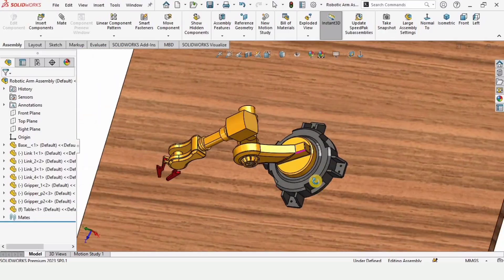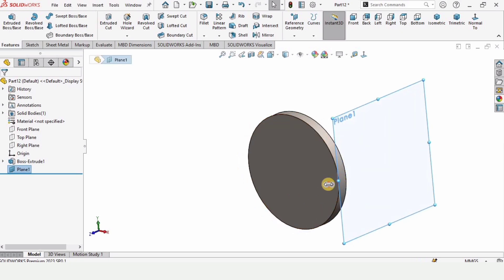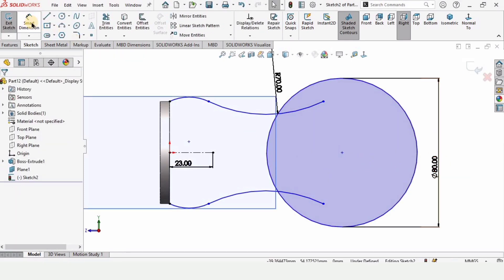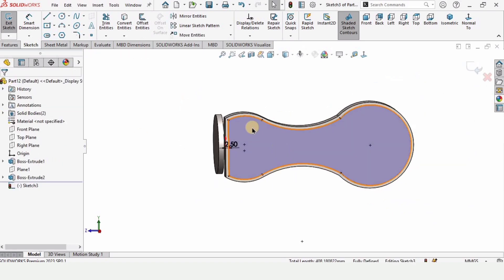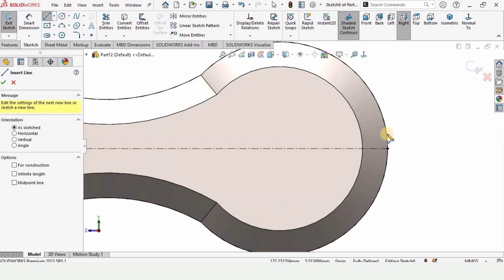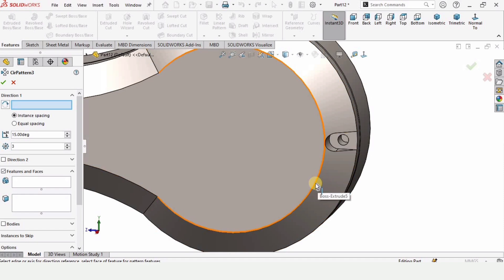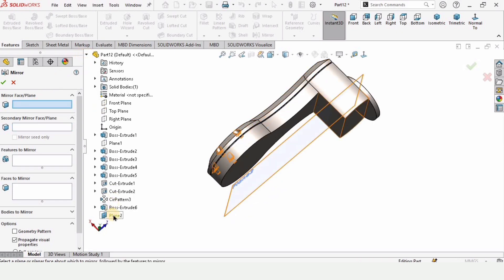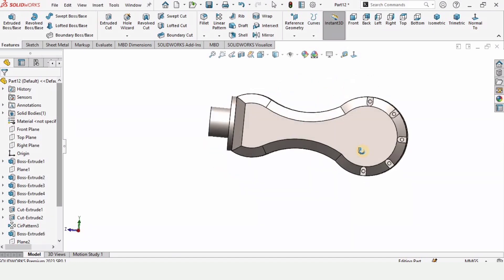Gripper Link For Robotic Arm in SOLIDWORKS | Robo CAD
This solidworks tutorial is about designing the Link for robotic arm. This link will further be connected with the gripper of the robotic arm. It will be attached on Link 4 as well. Find the Link of Full playlist on this robotic arm below: